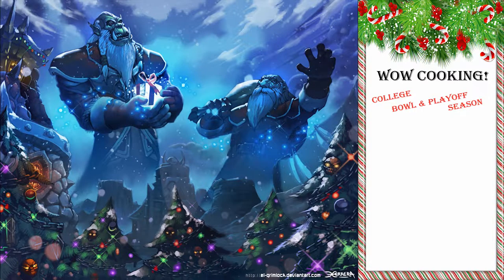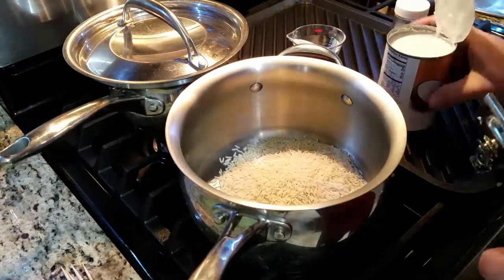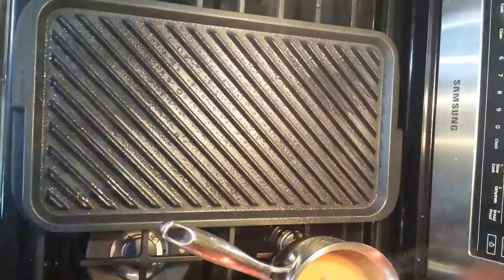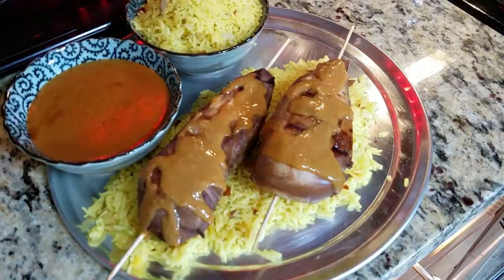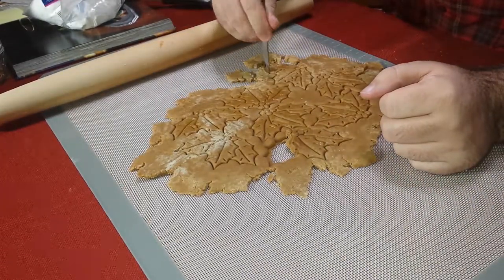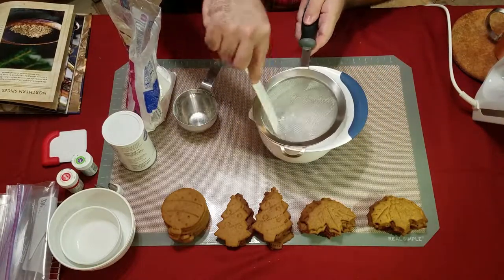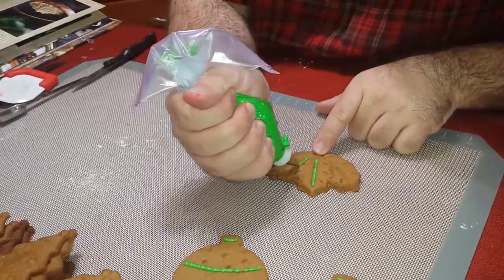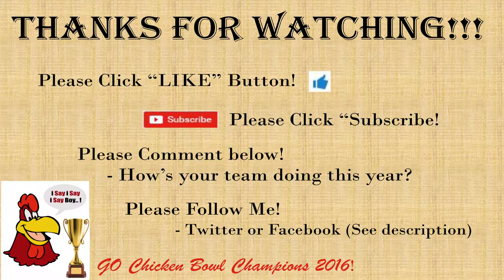WoW Cooking Review #4 | College Bowls & Playoffs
Many Seasons Greetings!

Gingerbread Cookies
+ Royal Icing

Hot Apple Cider
+ Holiday Spices

Substitutions & Cooking Notes:
1) Hot Apple Cider ingredient, Brandy, was substituted for White Grape Juice

Image: Spirit of Winter Veil, by el-grimlock (Deviant Art)